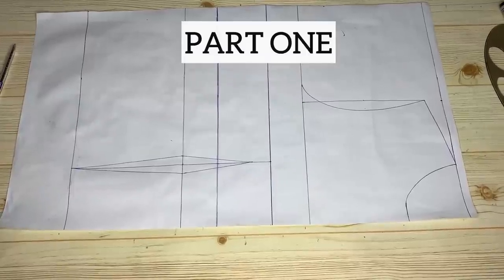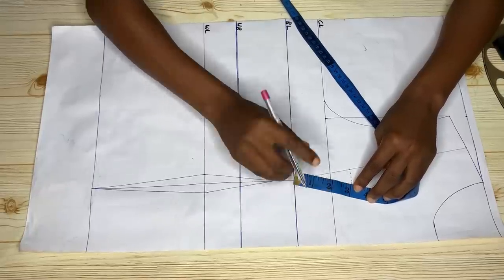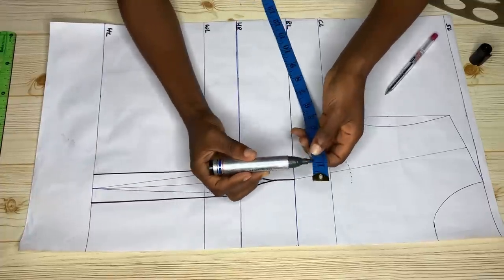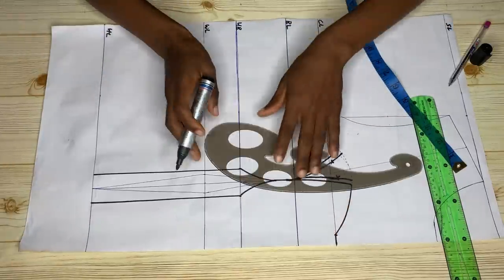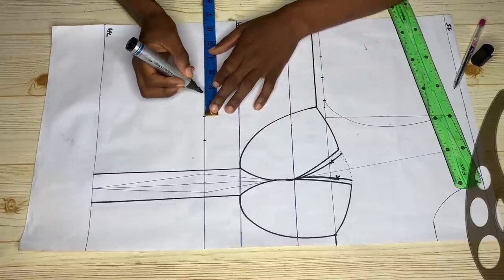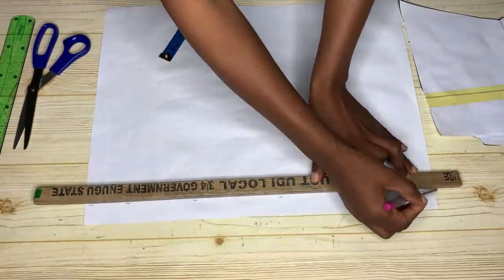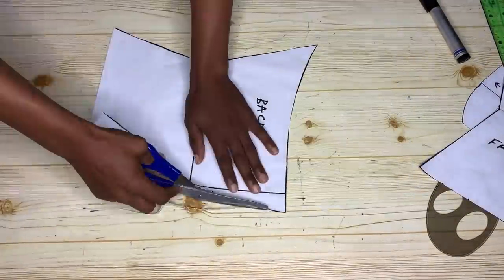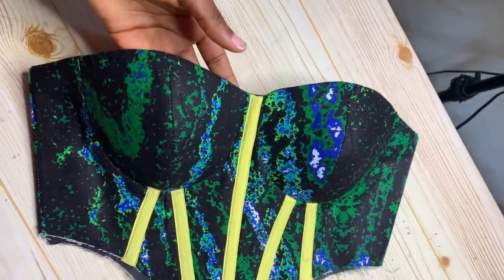How to Draft this Corset Pattern with a Caged Side Peplum.